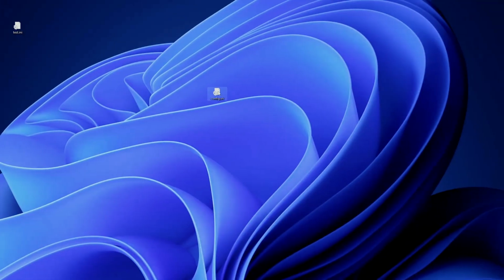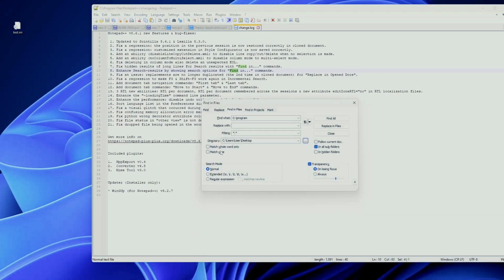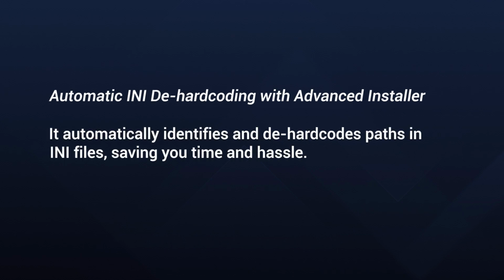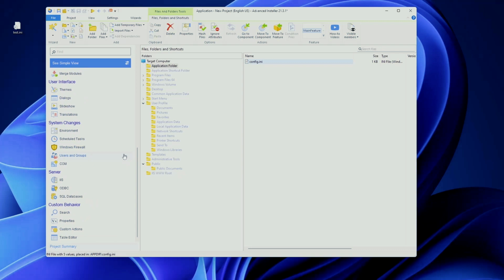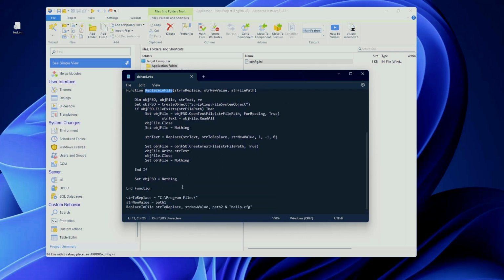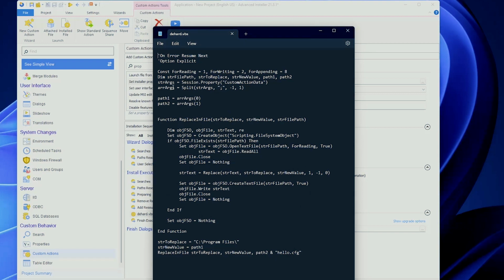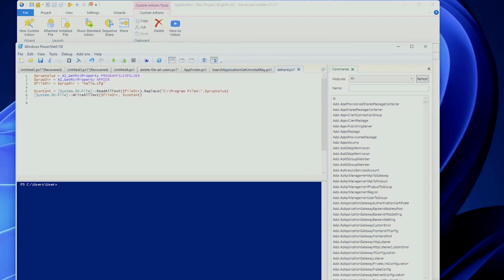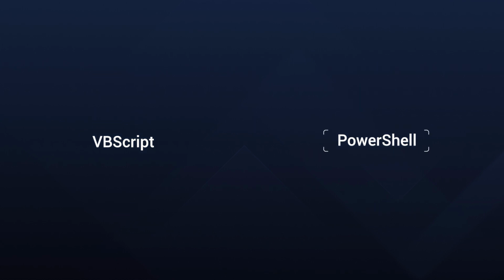MSI Packaging Training | Session 8: Dehardcode Paths in Installation Files (VBScript & PowerShell)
Today, we’re back into the world of software installation with a focus on dehardcoding paths. Discover how to make your installations flexible without breaking a sweat!

Say goodbye to manual edits! Explore how Advanced Installer automatically handles INI files, saving you time and hassle.

VBScript vs. PowerShell: Which one wins? Discover their strengths and find the perfect fit for your dehardcoding needs!

00:00 - Introduction
00:22 - The Issue of Hard-coded Paths (Demo)
02:43 - Automatic INI De-hardcoding with Advanced Installer (Demo)
07:57 - Comparison

▬▬▬▬▬▬  Ebooks &  Resources  📚 ▬▬▬▬▬▬

Before the Advanced MSI Packaging, Advanced Installer launched *MSI Essentials Packaging Training and Certification* - the first free training and certification program in application packaging industry.